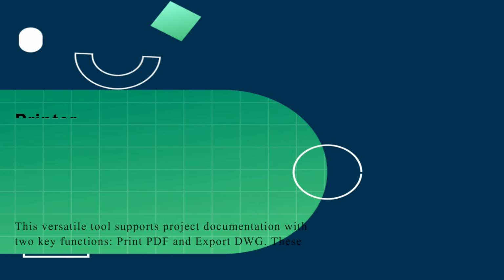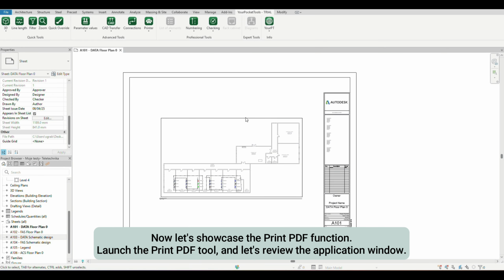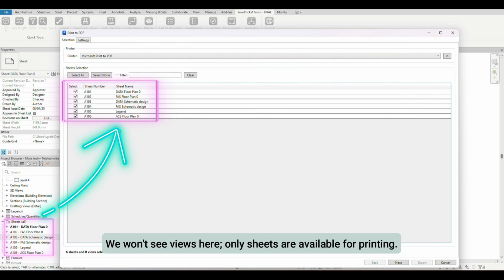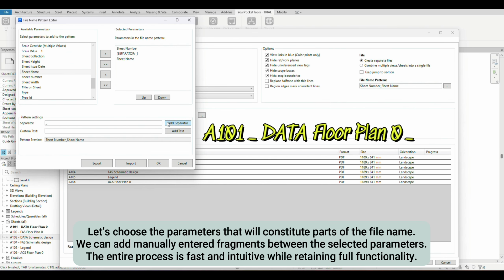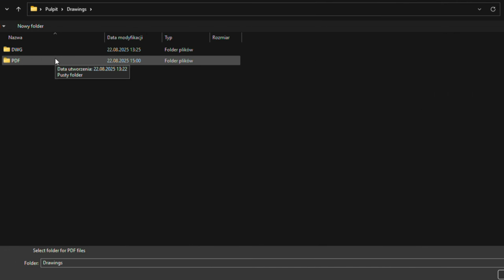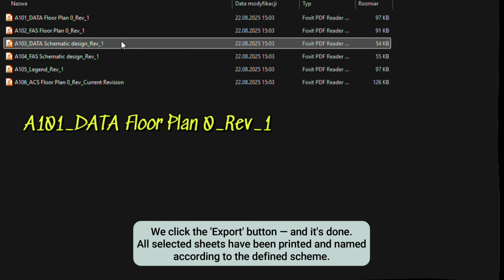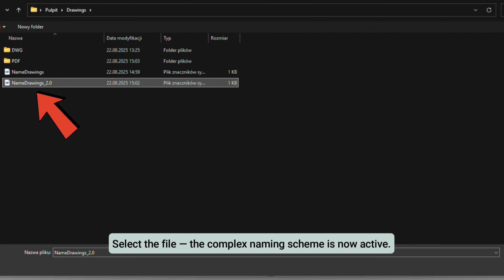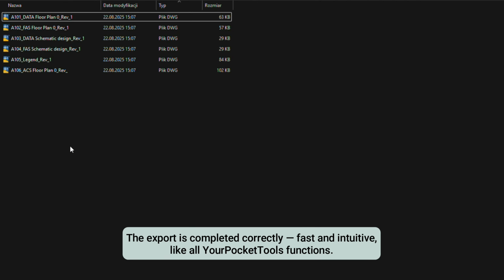Your Pocket Tools - Printer: Advanced Documentation Export in Revit | Tutorial EN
Discover the Printer function in Your Pocket Tools! This is an advanced tool from the Advanced Tools category for exporting project documentation with full quality and format control.
🔧 Printer offers:
• Professional PDF export with full quality and naming control
• Flexible DWG export with AutoCAD version selection
• Automatic format recognition and sheet merging
• Configurable naming patterns for consistent documentation
Your Pocket Tools is an advanced solution for professionals. Ideal for quick creation of complete, professional documentation sets.